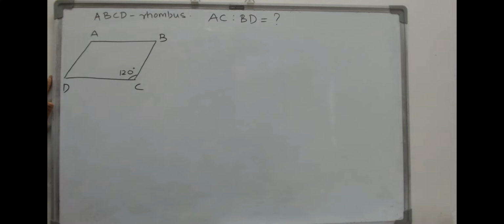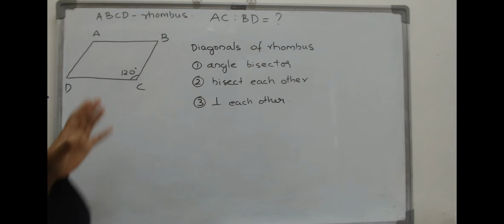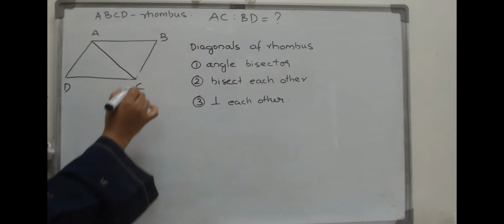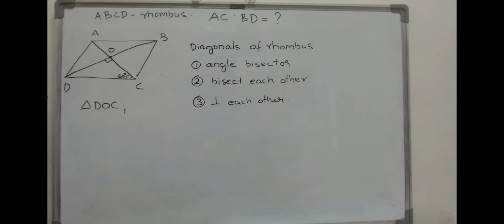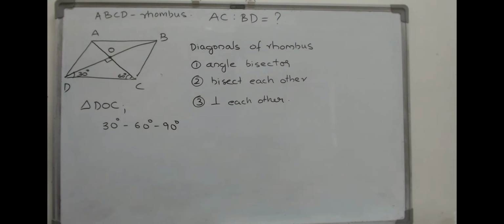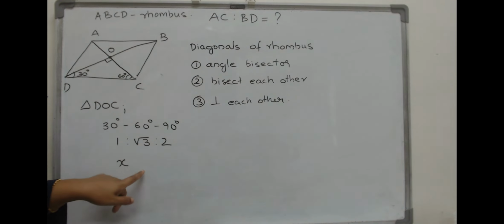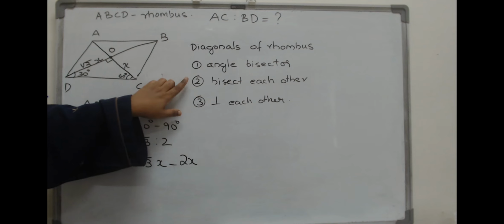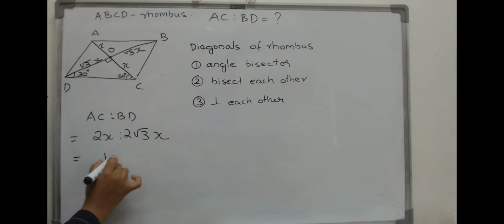GMAT : Properties of Rhombus